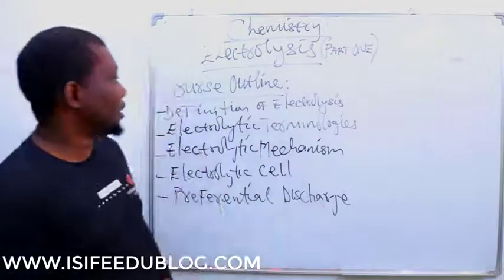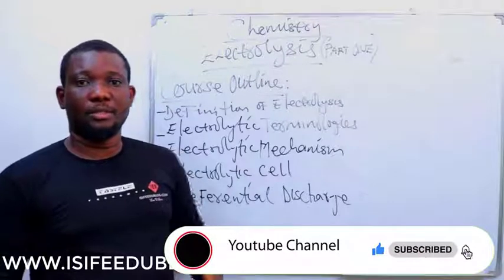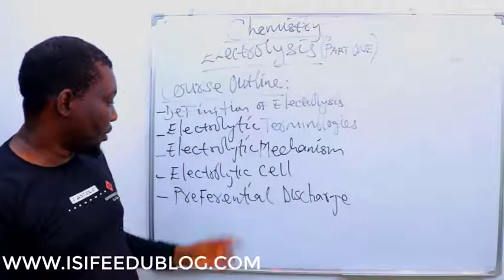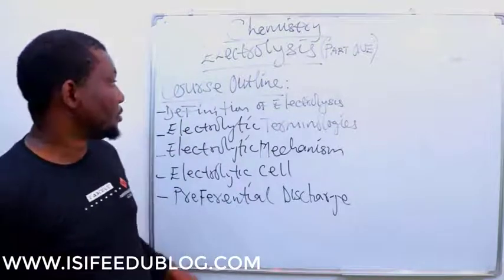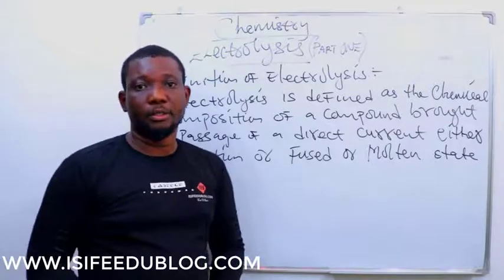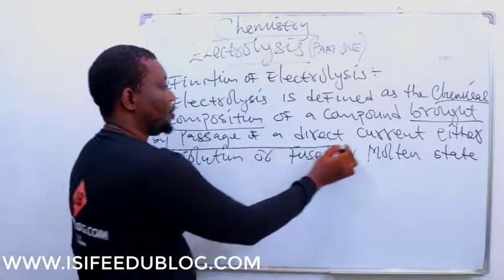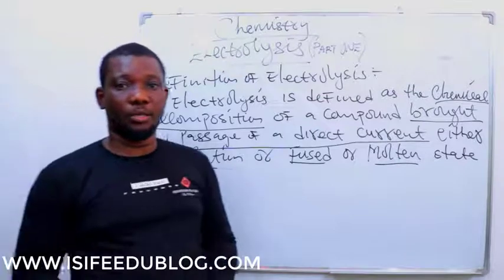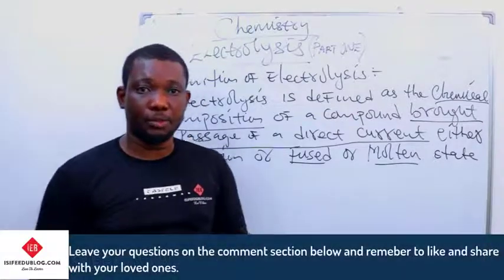Definition of electrolysis | WAEC and JAMB TUTORIAL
What is Electrolysis:
Electrolysis is defined as the chemical decomposition of a compound brought by passage of a direct current either in solution or fused or molten state.